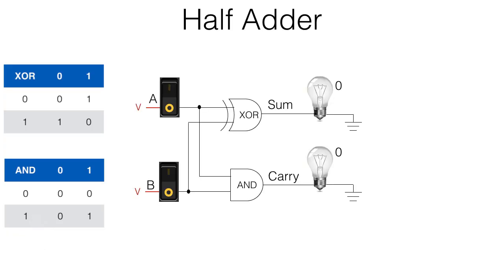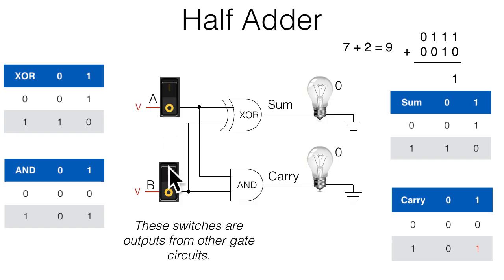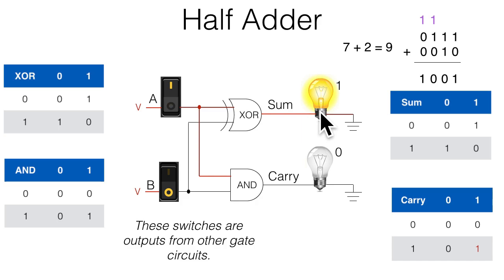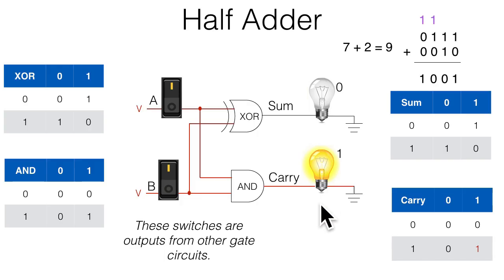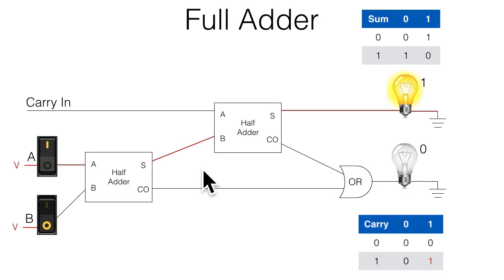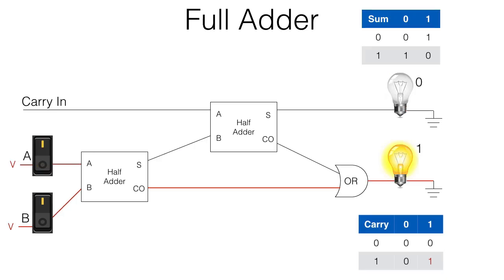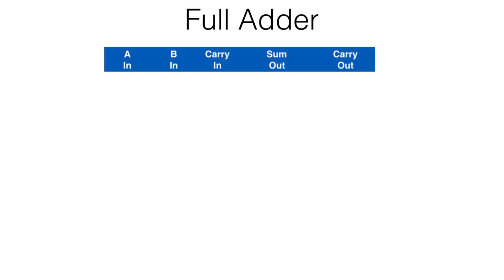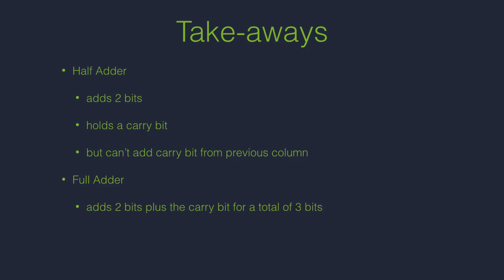11 Adder Circuit | Basics of Data and Program Circuitry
How does the computer do addition? It uses the Adder circuits which are the Half Adder and Full Adder.

Your key takeaways from this episode are:

* Half Adder
     * adds 2 bits
     * holds a carry bit
     * but, it can’t add the carry bit from the previous column
* Full Adder
     * adds 2 bits plus the carry bit for a total of 3 bits
     * capable of adding the previous column

Study Notes
We’ve come a long way in this lesson. Here’s a brief recap:

* We’ve taken a look at the different types of gate circuits.
* We then combined those circuits together to form other circuits.
* We looked at how a computer stores memory in just one byte of data by using a combination of these gate circuits.

Your computer really does one very basic and elementary thing: it adds two numbers together.

Have you ever wondered how it does that?

In this topic, we’re going to talk about the basics of the adder circuit. We will review truth tables, and also look at them in a different light.